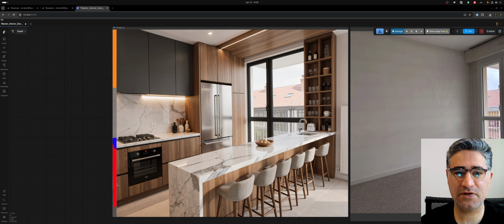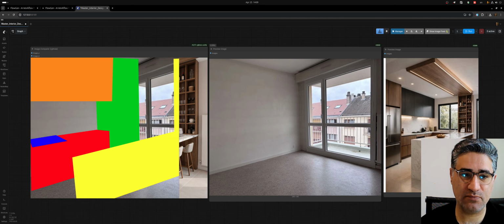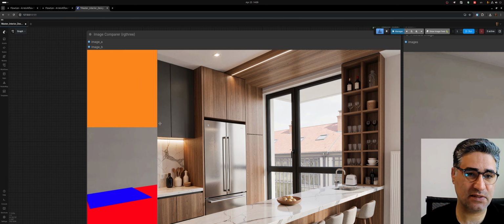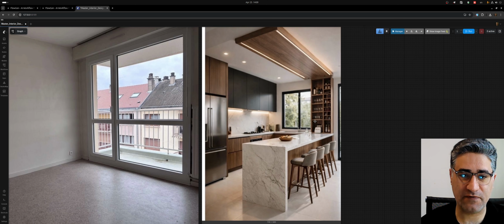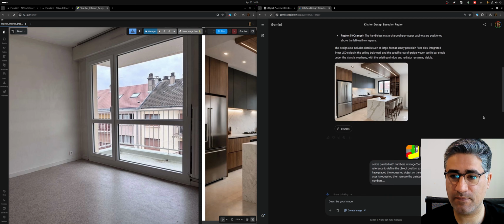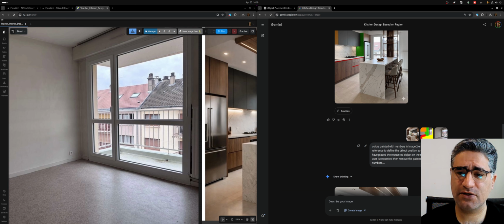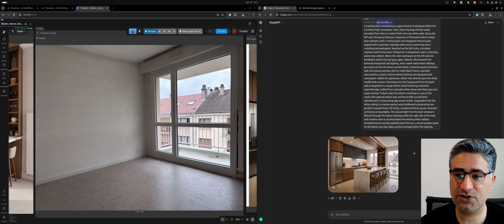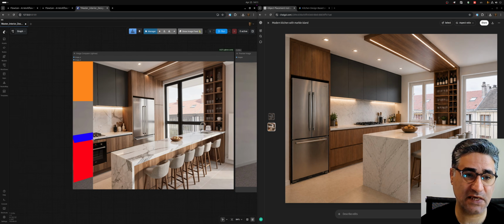AI Kitchen Redesign: Nano Banana Pro 2 + ChatGPT Failed, ComfyUI Solved It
Nano Banana Pro failed. Nano Banana Pro 2 failed. ChatGPT Image 2 failed.
Only my custom ComfyUI workflow + fine-tuned open-source models could handle it. 🍽️

In this video I run a real kitchen interior design test that exposes
where today's most hyped closed AI models break down —
and show how a properly built custom workflow solves it.

🔒 1. 100% structural preservation — the existing room geometry, walls,
ceiling, and camera angle stay exactly in place. Nothing moves. Nothing hallucinates.

📍 2. Position-aware object placement — follows your marked-up positions
for every fixture. Sinks, ovens, refrigerators stay where the plumbing,
gas, and ventilation actually allow them.

🎨 3. Reference-locked product design — you feed it your existing kitchen
product line (cabinets, finishes, hardware), and the AI uses THOSE
specific items in the redesign — not random AI-generated furniture.

For interior studios, kitchen designers, and architects:
the FIRST job is aligning on the design idea with the client.

This workflow lets you generate a realistic preview that respects:
✅ The actual room
✅ The plumbing & electrical constraints
✅ The client's preferred product line

You save HOURS of revision rounds. The client decides faster.
Then you move to proper 2D + 3D production design — but only
AFTER the concept is locked in. 🎯

FlowGen is where architects, designers, and 3D studios get AI tools
that actually work for production work — not generic demos.

We design and fine-tune CUSTOM AI solutions for your specific challenges:

✅ AI Interior Designer — restyle any space, structure locked
✅ Floor plan → Panorama → Virtual tour pipelines
✅ Kitchen / bathroom redesign with constraint-aware placement
✅ Reference-locked product line conditioning
✅ Custom ComfyUI nodes + fine-tuned workflows
✅ Consulting + workflow transfer for studios

Two ways to use it:
🌐 As a WEB APP — ready to use, no setup
🖥️ As a COMFYUI WORKFLOW — runs locally, full control

💬 Got a tough AI challenge? Drop it in the comments or DM me.

real production case studies, and head-to-head model tests.

👍 If this helped, leave a like — it really helps the channel!